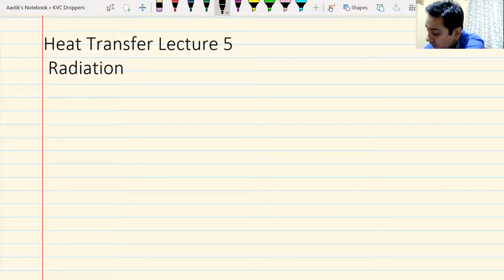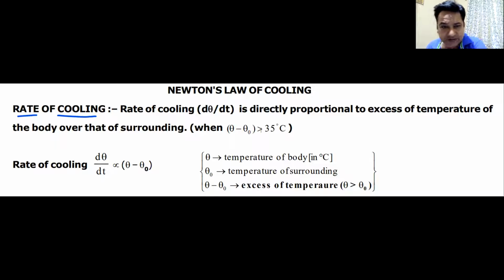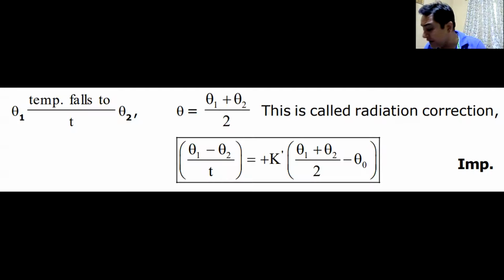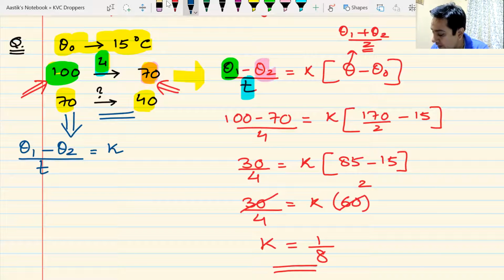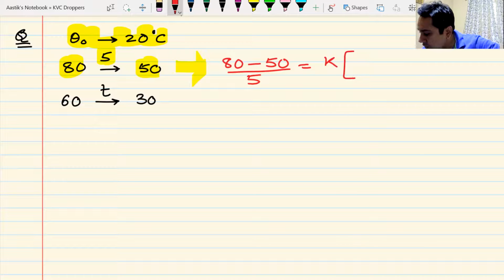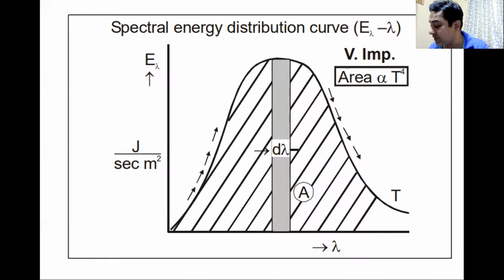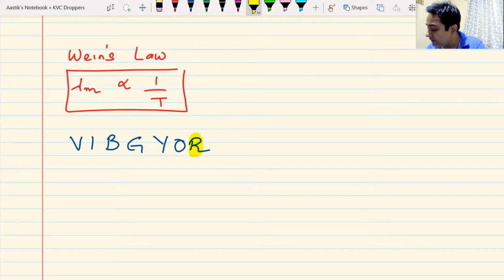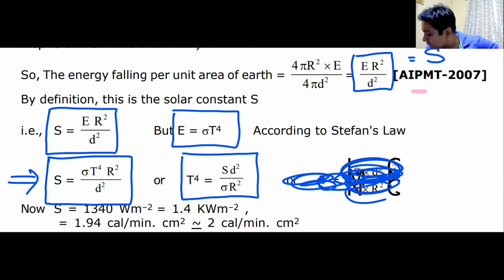Heat Transfer | L5 | Radiation | Wein's Law | Crash Course | NEET 2022 | IIT | JEE Main